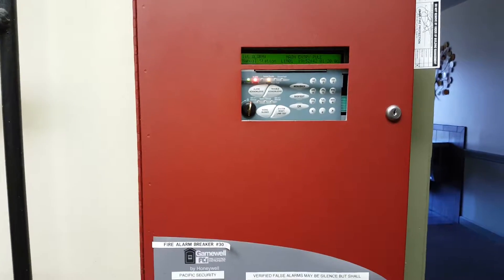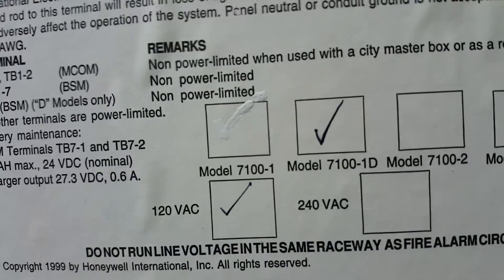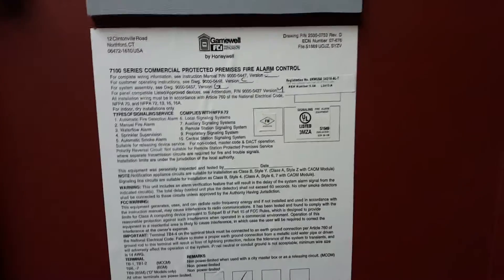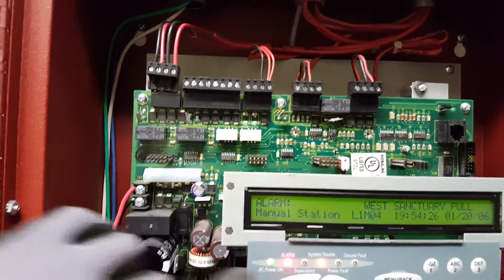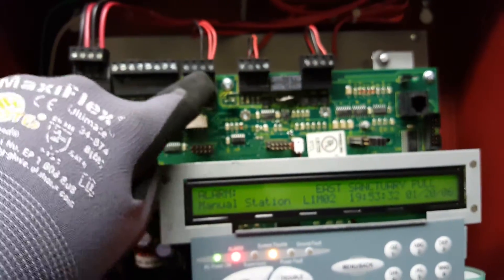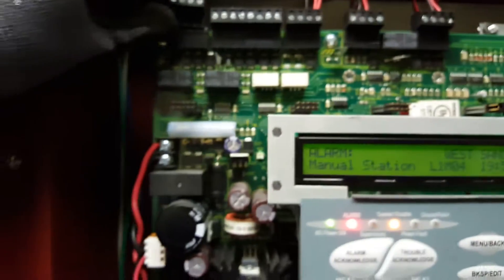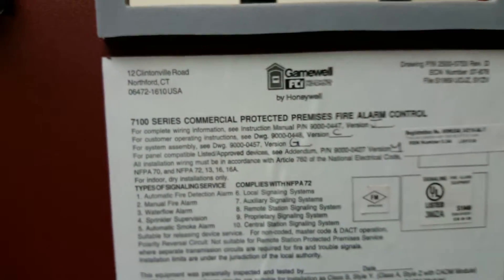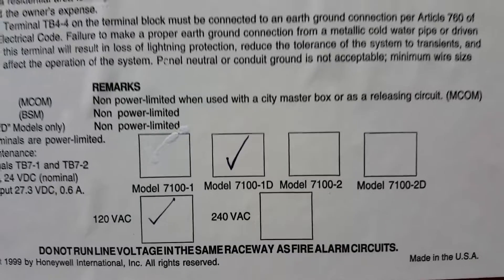GAMEWELL FCI how to disable NACs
This video shows how to disable the NAC (Notification Appliance Circuit) wires on a GAMEWELL FCI panel model 7100-1D